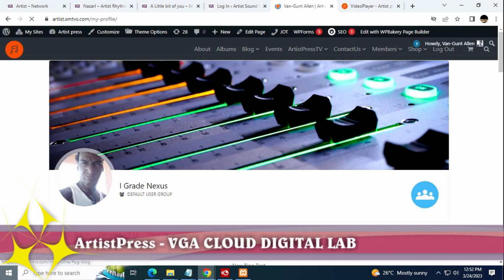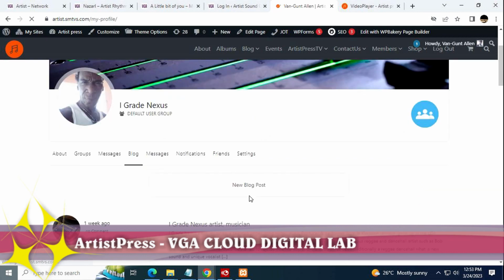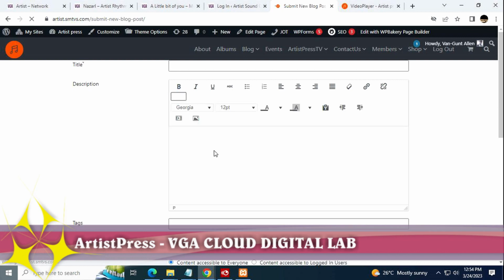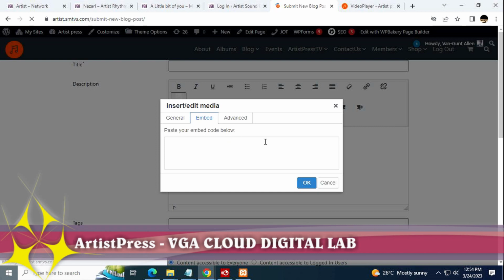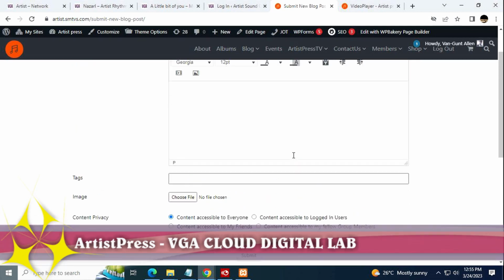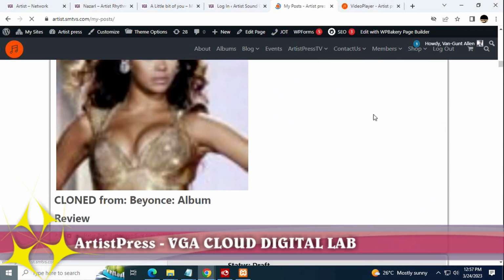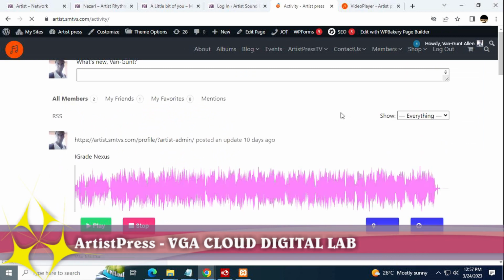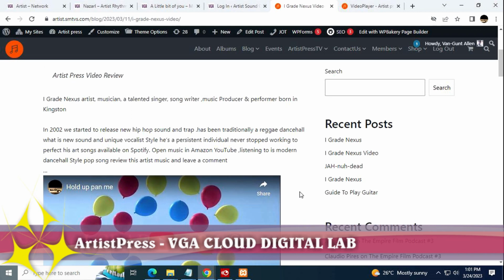VGA CLOUD DIGITAL LAB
VGA CLOUD DIGITAL LAB Artist Press demo Update